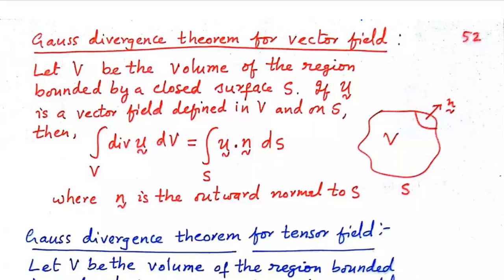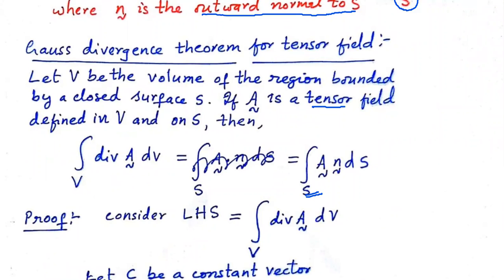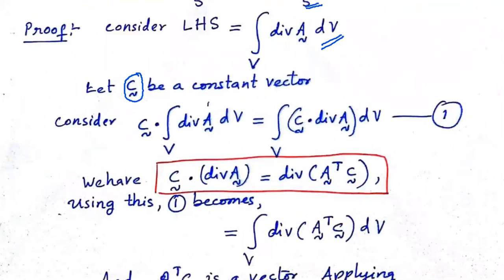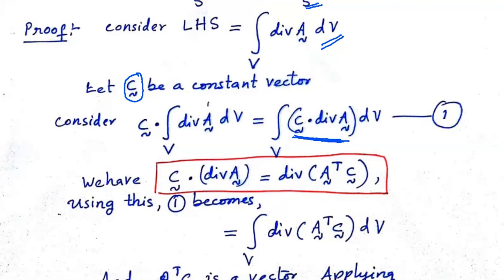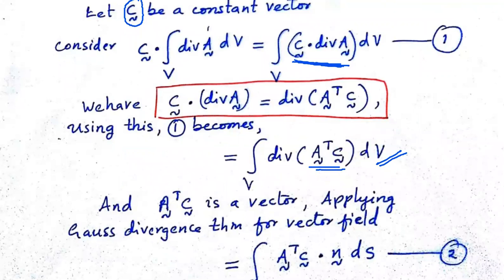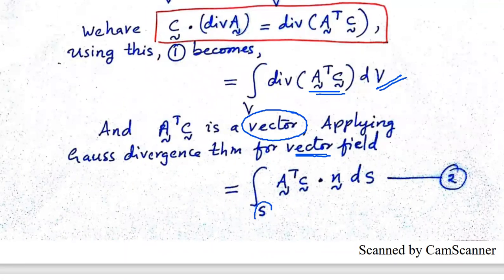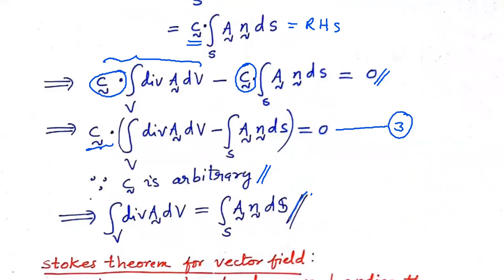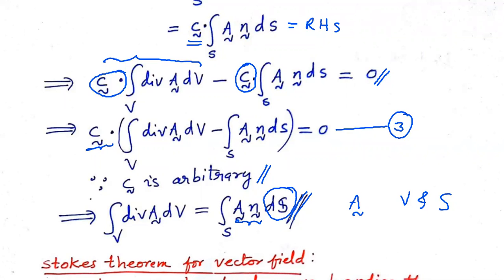Gauss divergence Theorem for a Tensor Field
Tensor Analysis